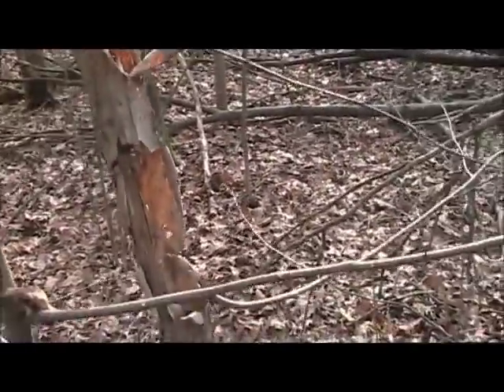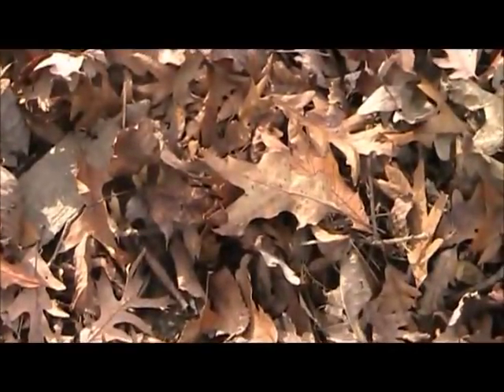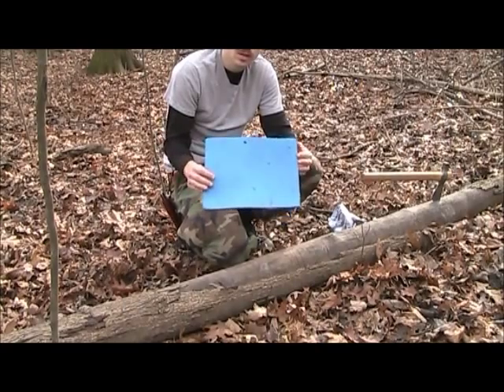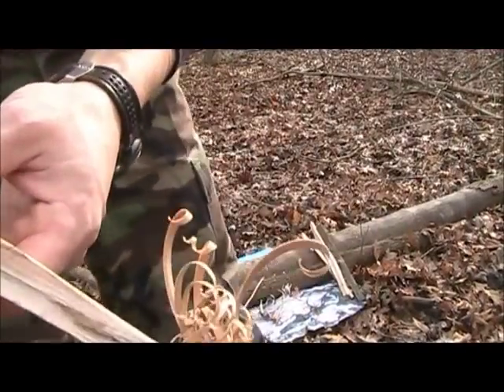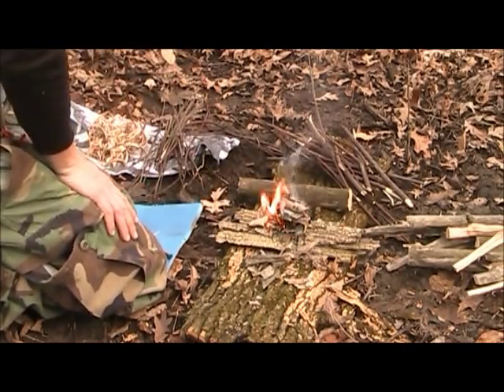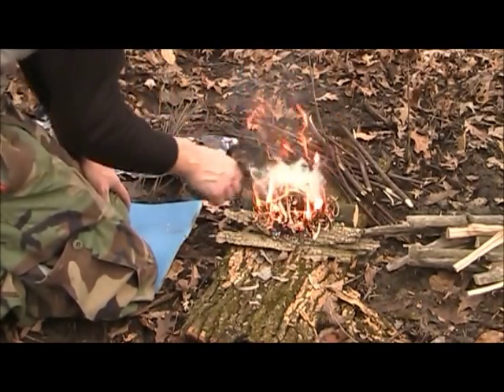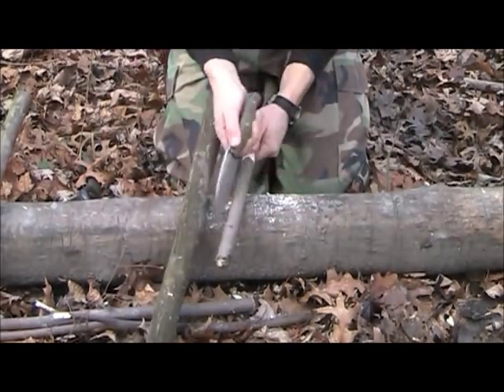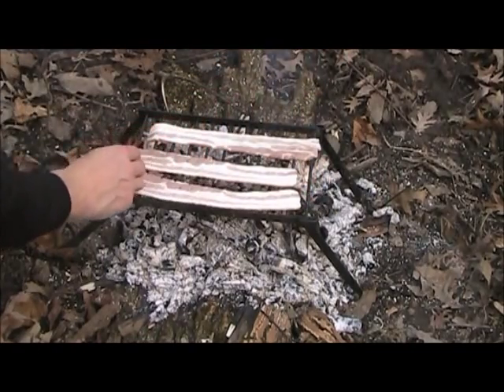A Great Fall Day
-- Scout and I went out to our favorite spot today...
Made a fire, had lunch and tea.